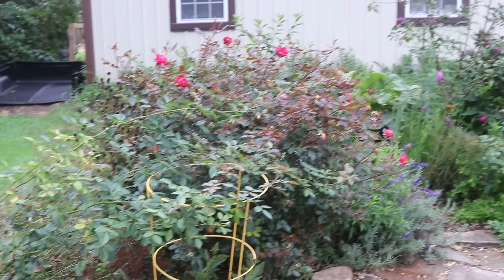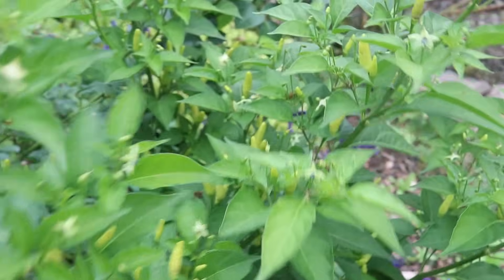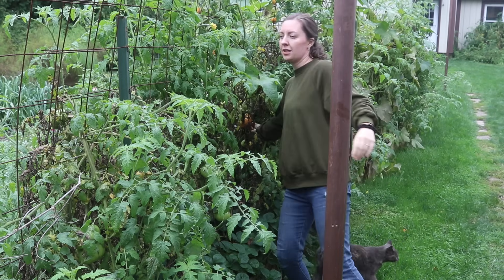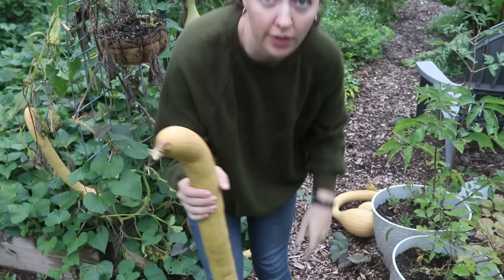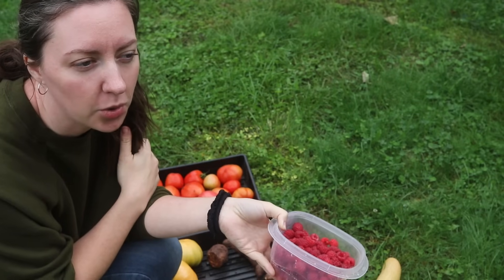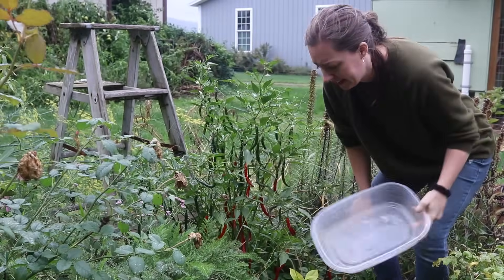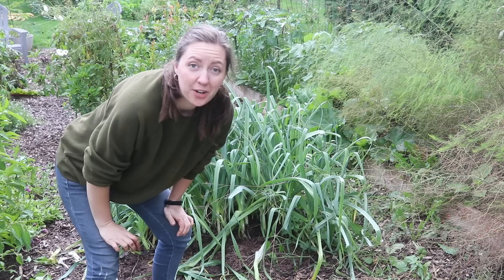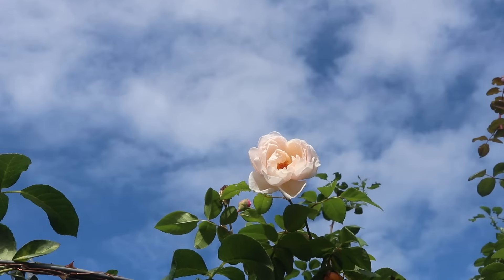The Final Big HARVEST from the 2023 GARDEN | 1/4 Acre Homestead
Hey Friend, The Garden season is coming to an end but let's get one more big harvest in from our little 1/4-acre homestead. A Little tour of the pretty things still growing is in store too.

Kelsey

All New Ball Book of Canning and Preserving
Ball Complete Book of Home Preserving
Electric Roaster Mine isn't in stock right now!
Food Mill/tomato strainer

Freeze Fresh Book

(You don't need to purchase anything from my storefront, but by clicking this link and purchasing things already in your cart, I will receive a small commission, at no extra cost to you!)

My favorite garden tools:
Gorilla garden cart
Hori Hori tool
Weeding Sickle
Garden Hoe
Weed barrier
kneeling pad

Links to my favorite kitchen items:
freezer containers
Mason Jar Pour Spout
Immersion Blender
Canning Tool Kit
All American Canner
Presto Pressure Canner
Stainless Steel Mixing Bowls
Kitchen Scale
Copper Measuring Cups and Spoons
French Rolling Pin
Label Maker
Plastic Mason jar lids
Danish Dough Whisk
Egg Holder
Canning Tool Kit
All American Canner
Presto Pressure Canner
Crock Pot
Kitchen Thermometer
Cheese Cloth
Wooden Cooking Utensils: I can't find the ones I have but these are similar!
Pie plates
Waffle Maker: The one I have isn't made anymore, but here is another with good reviews and has a smaller profile!
Silicone muffin pan
Cast Iron Skillet